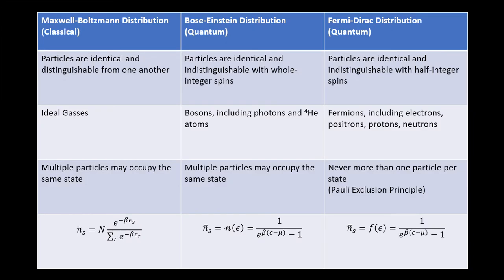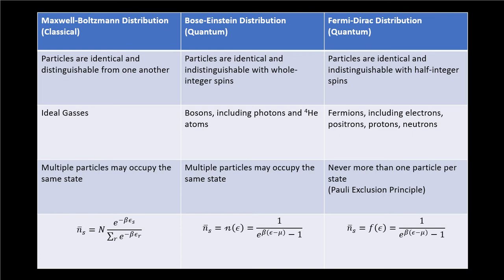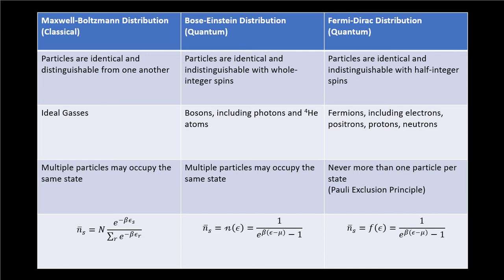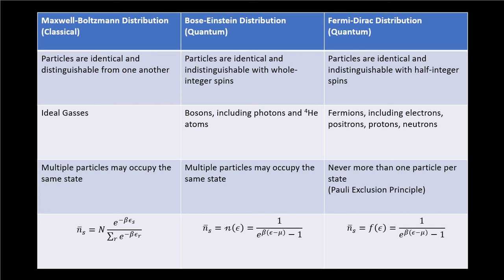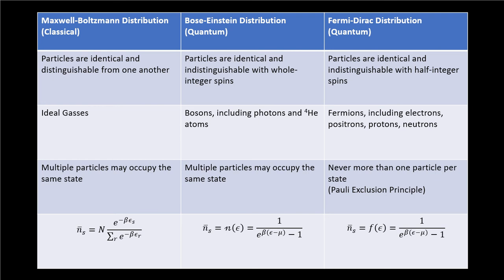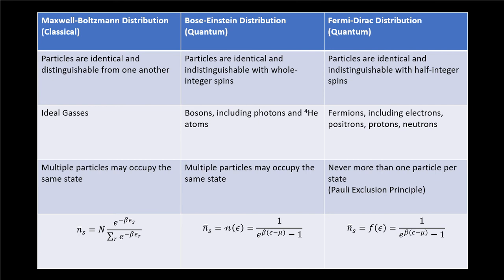Statistical Mechanics Classical and Quantum Distribuitions (M-B, B-E, F-D)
Maxwell-Boltzmann Distribution
Bose-Einstein Distribuition
Fermi-Dirac Distribuition